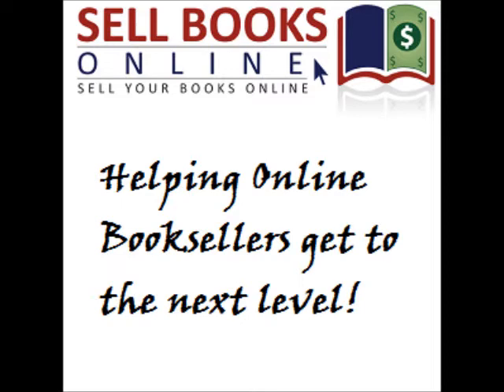How to Speed Up Listing Books in Monsoon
This is a recent blog post that I made on how to quickly upload books that you're selling into the Monsoon software.